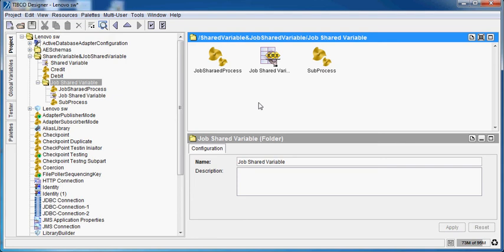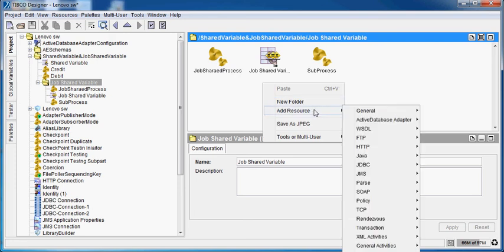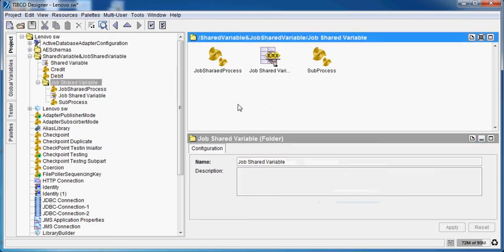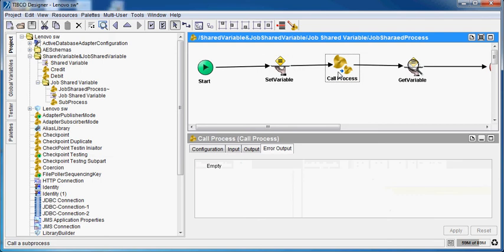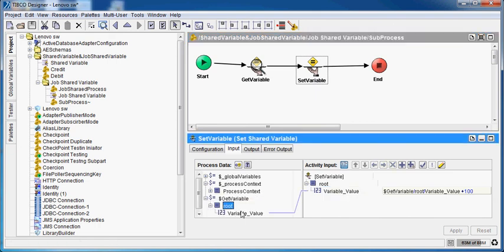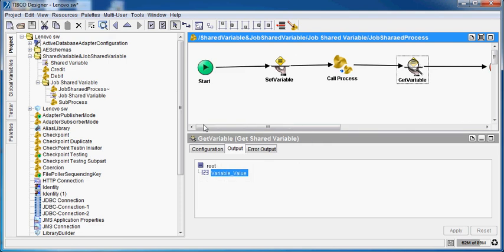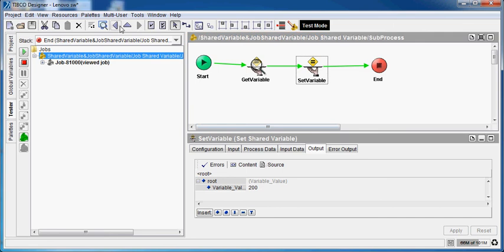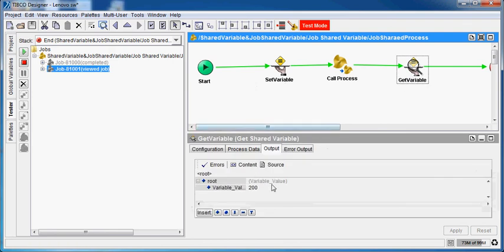Job Shared Variable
Job Shared Variable in Tibco